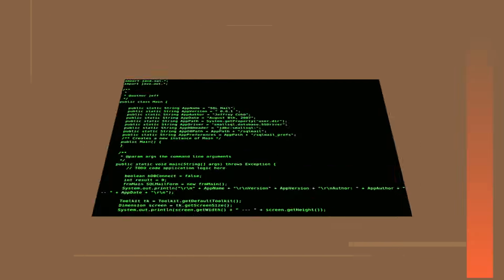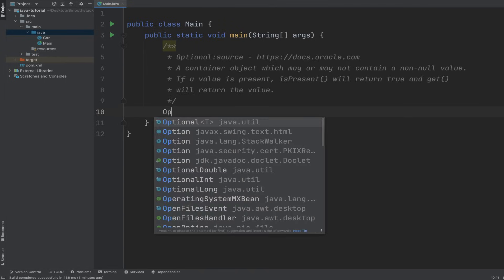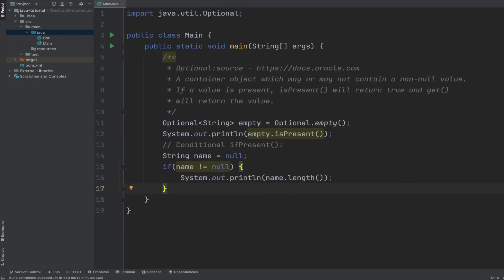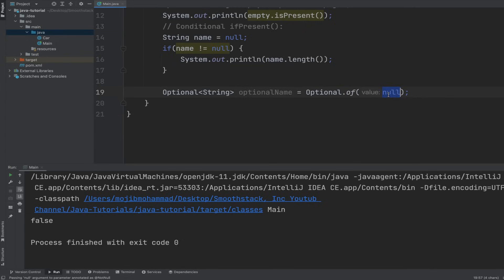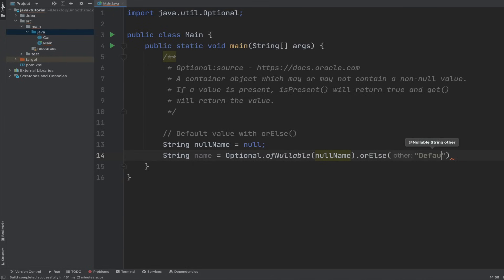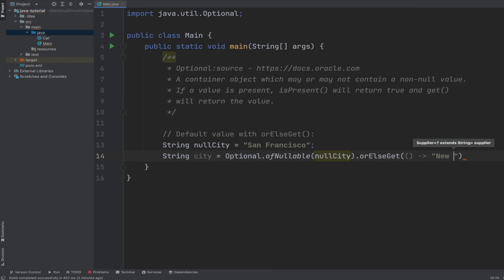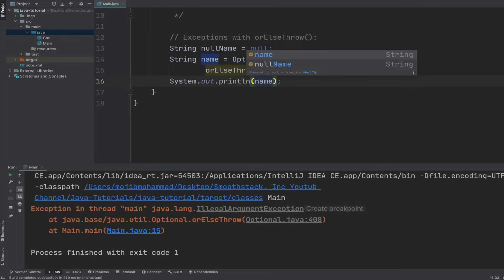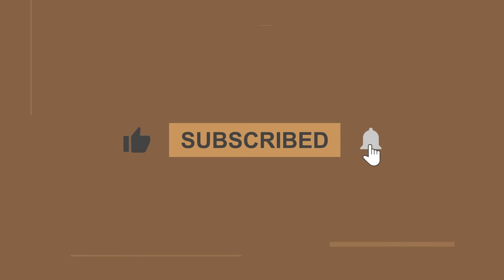Master Java Optionals: Null Handling Simplified | Mojib's Coding Class | Smoothstack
🌟 Welcome back, fellow learners! It's Mojib from Smoothstack here, your guide on the exciting journey of mastering Java programming. In today's episode, we're tackling a critical Java concept: Optionals. If you've struggled with null values or want to enhance your code's error-handling, this tutorial is tailor-made for you!

🔍 What You'll Learn:

Understanding Optionals in Java
Efficiently handling null values
Robust error-handling techniques
Real-world examples and coding practices

I'm Mojib, a self-taught software engineer and passionate educator. Having been in your shoes, I aim to make your learning path smoother and more enjoyable. My mission is to empower you to become a rockstar Java developer!

🛠️ Prerequisites:

Basic Java knowledge
Your preferred code editor
Focus and enthusiasm!
⚙️ Tutorial Outline:

The Problem with Null Values in Java
Introduction to Optionals and Their Purpose
Creating and Using Optional Objects
Practical Examples: Handling Nulls with Grace
Your Coding Challenge: Implement Optionals in a Custom Scenario
📚 Let's demystify Optionals together! By the end of this tutorial, you'll be confidently handling null values and writing cleaner, more reliable Java code. Don't forget to try the homework challenge to reinforce your learning!

💬 Got questions or suggestions for future topics? Drop them in the comments below.

👋 See you in the next session, learners! Let's make Java programming an adventure!